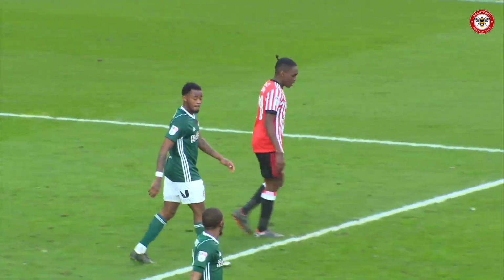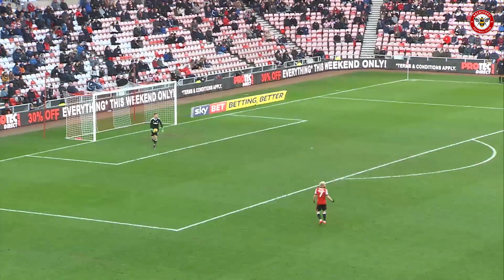2017/18 HIGHLIGHTS: Sunderland 0-2 Brentford